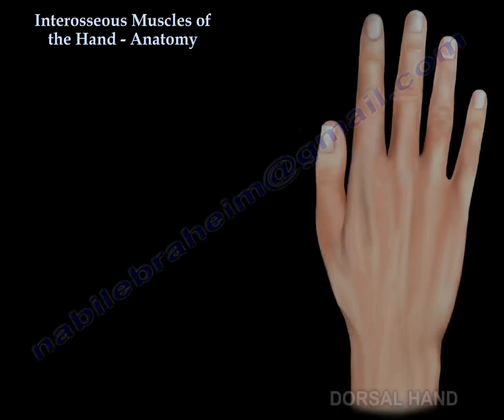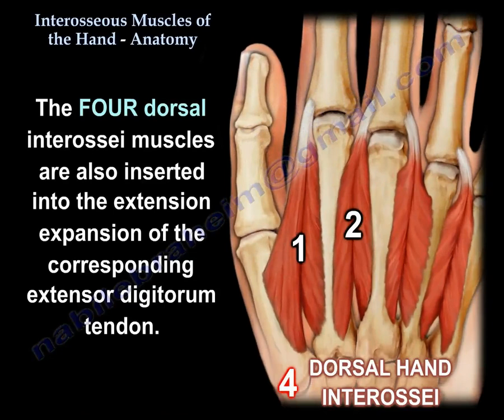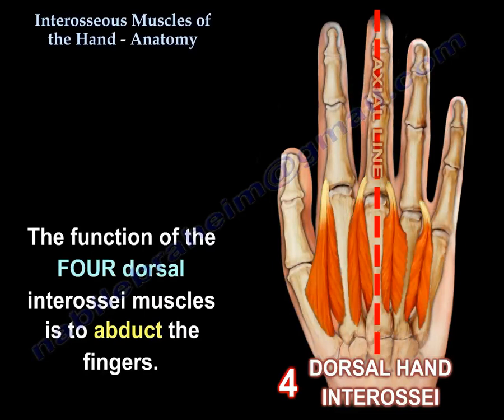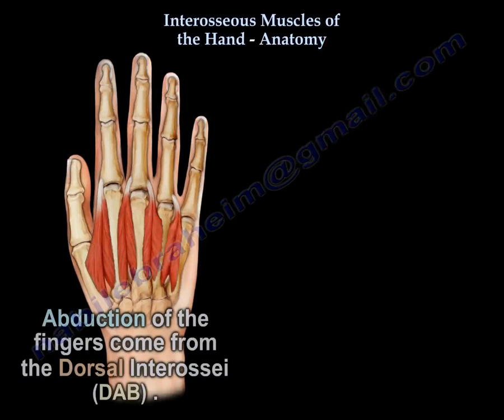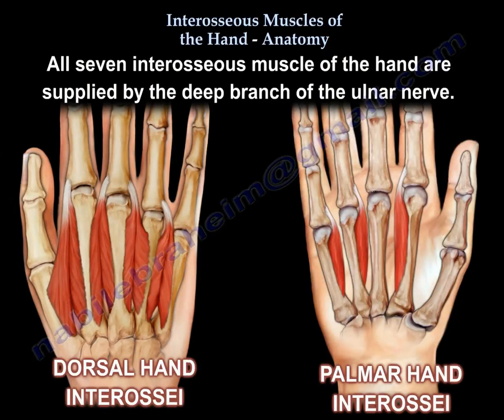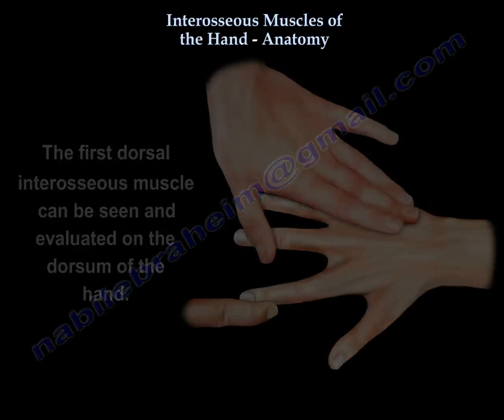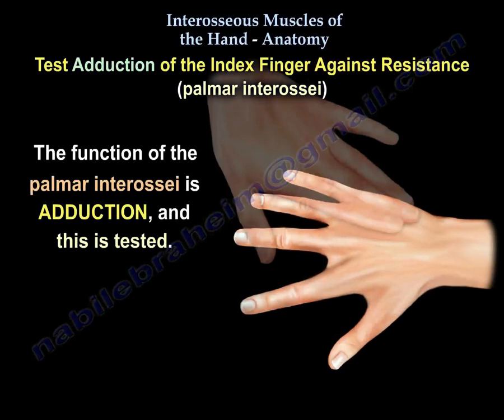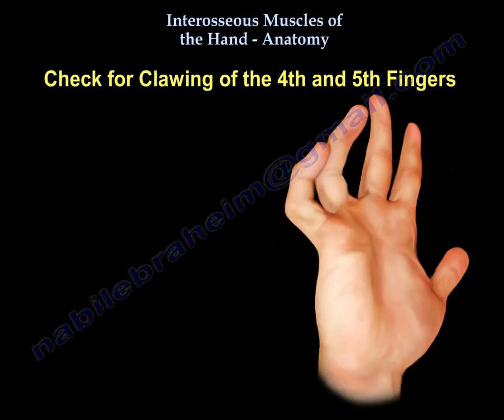Interosseous Muscles Of The Hand Anatomy - Everything You Need To Know - Dr. Nabil Ebraheim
Dr. Ebraheim’s educational animated video describes anatomy of the interosseous muscles of the hand.